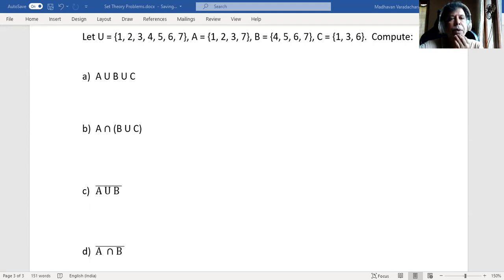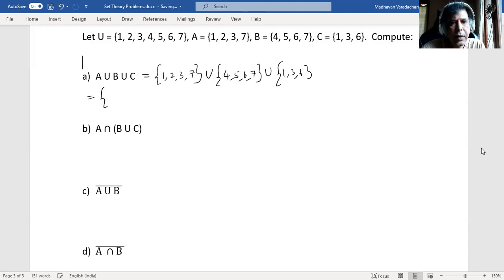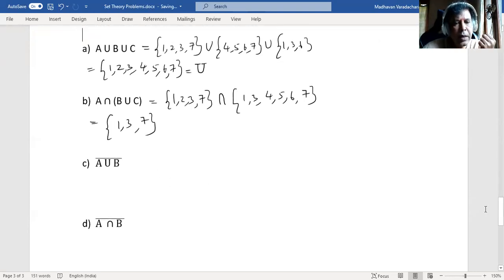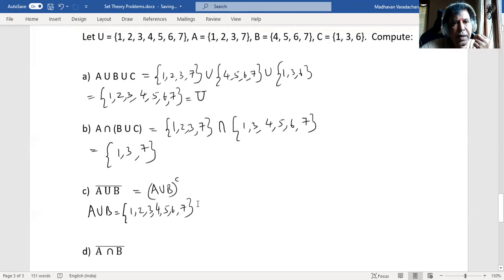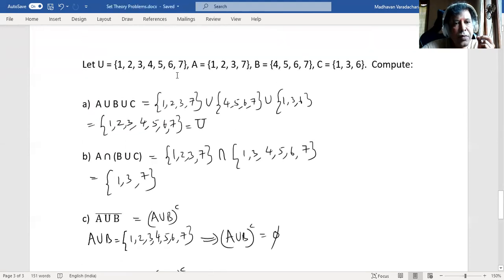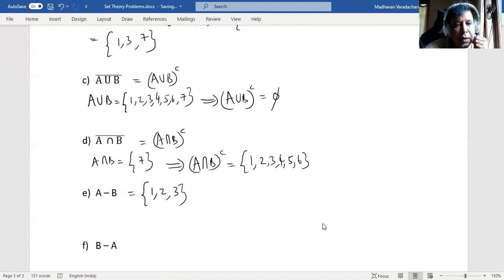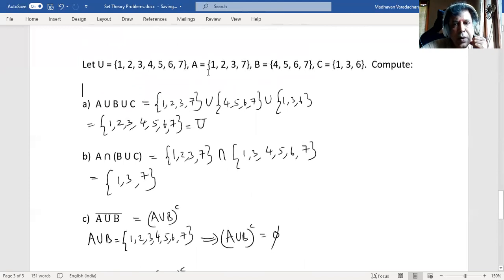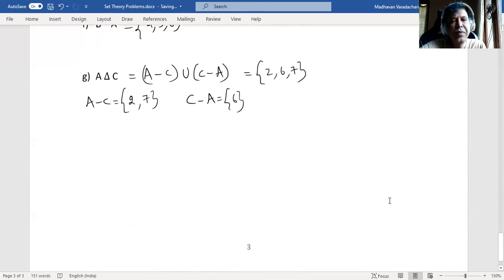10 - Identifying the elements of various set operations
Finding the elements of various sets, after doing some operations